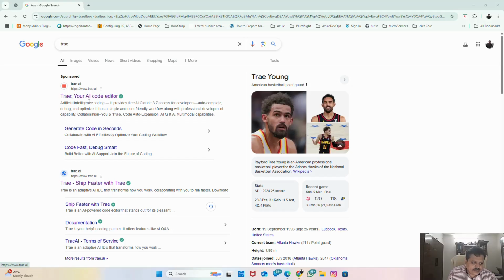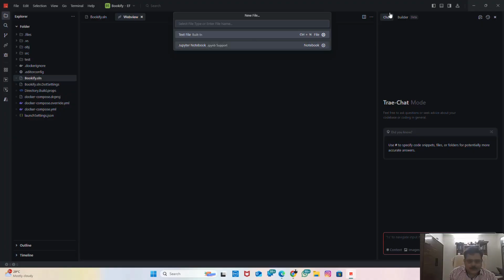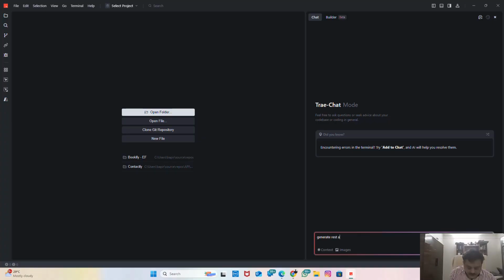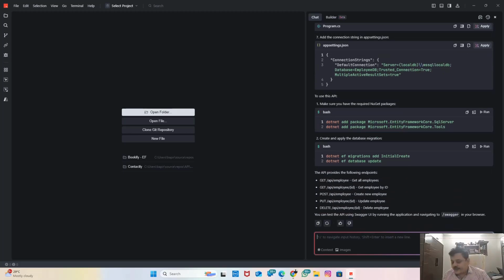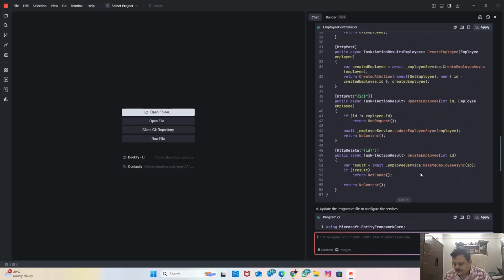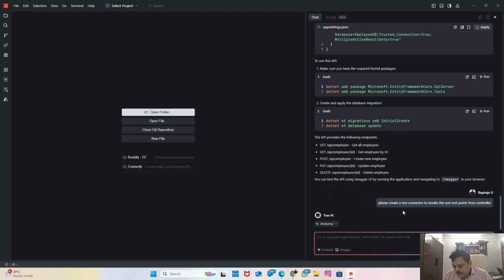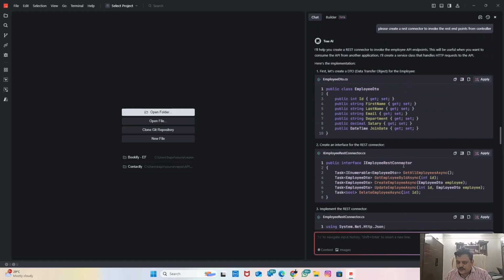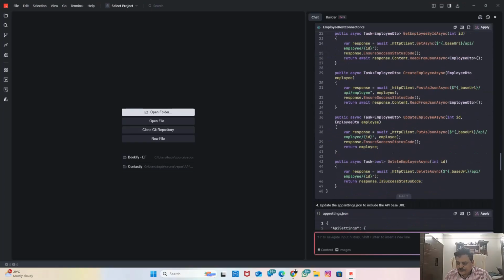Introduction to Trae: Your AI code editor